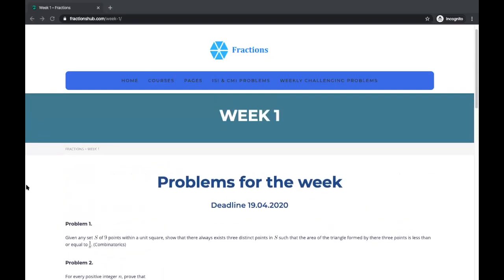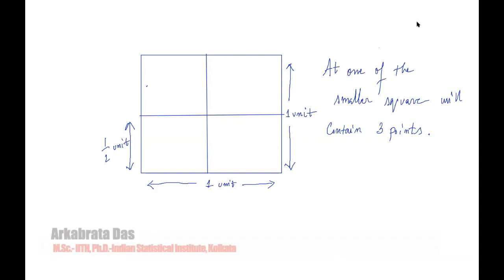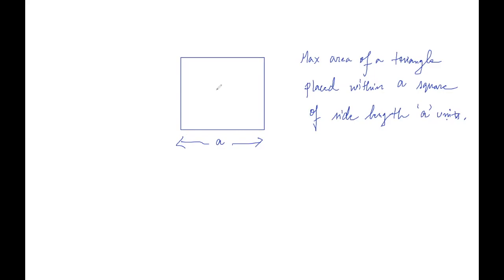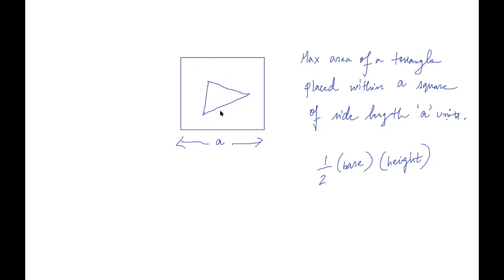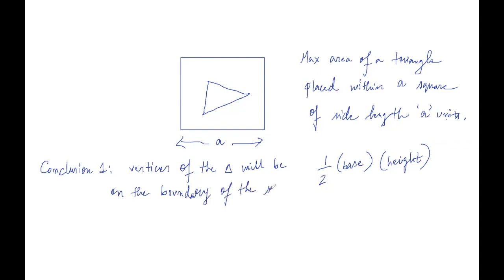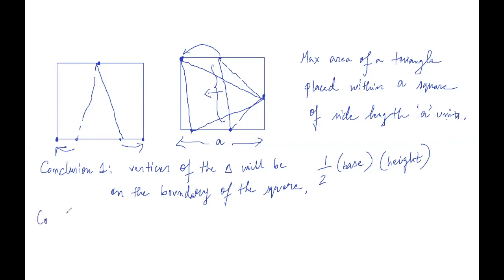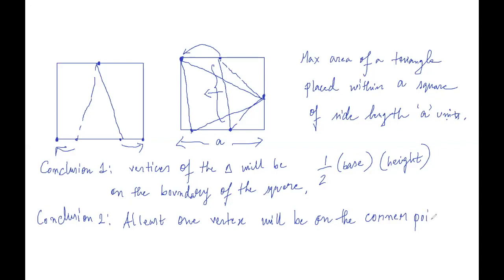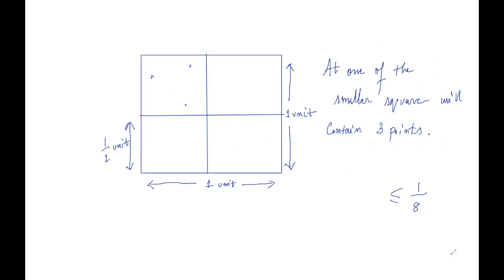Week 1 Problem set Discussion: Problem 1: Pigeonhole Principle